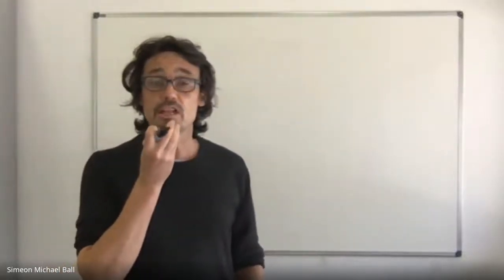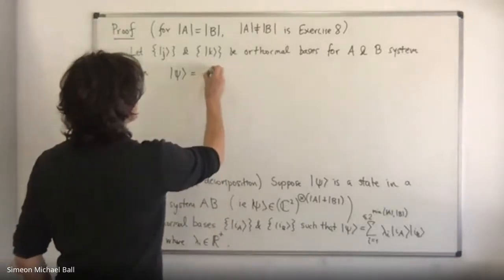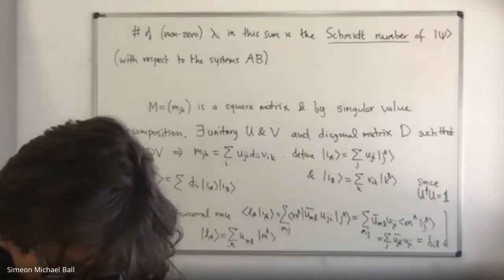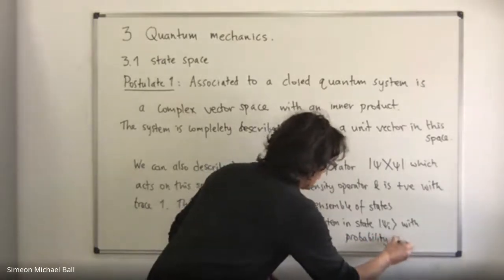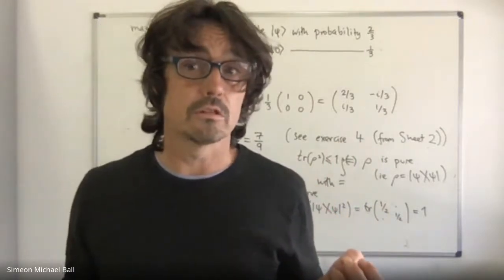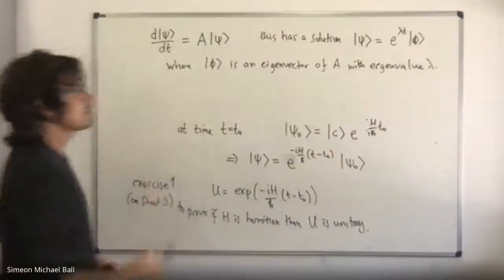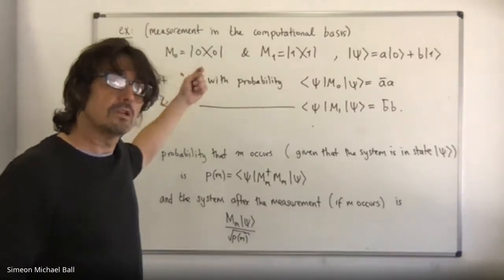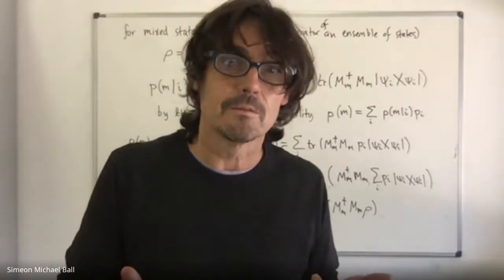Quantum Computation: 2.7-3.3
2.7 Schmidt decomposition
3.1 State space
3.2 Evolution of closed quantum systems
3.3 Measurement of a quantum system